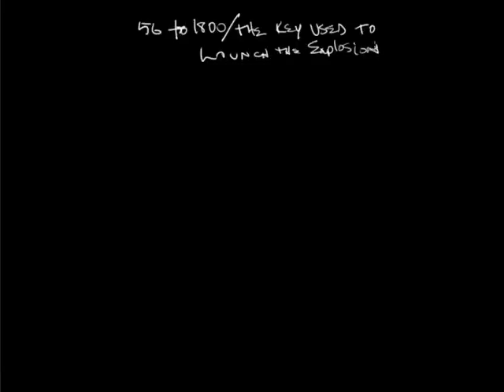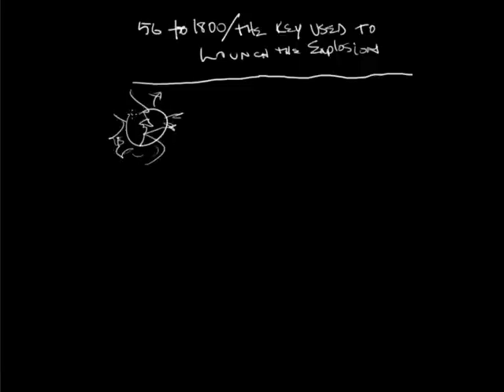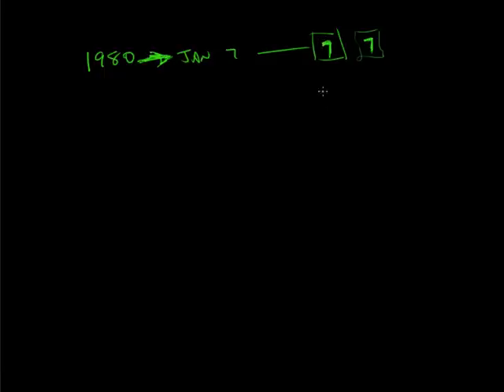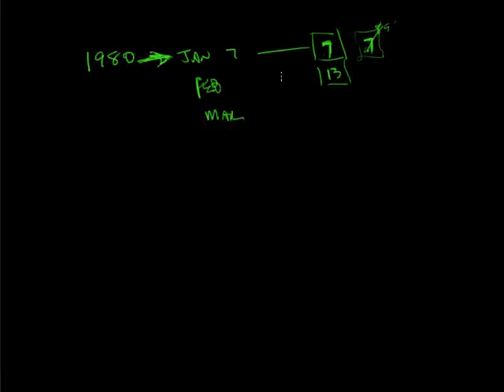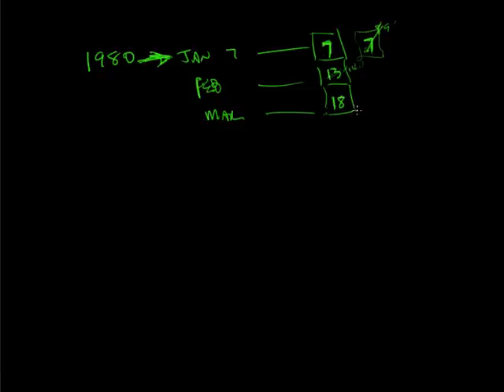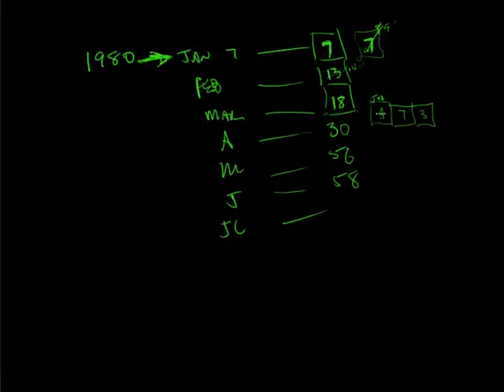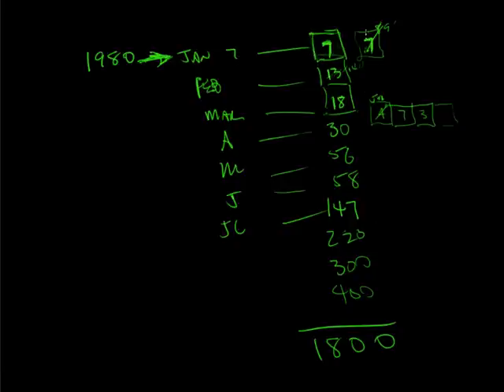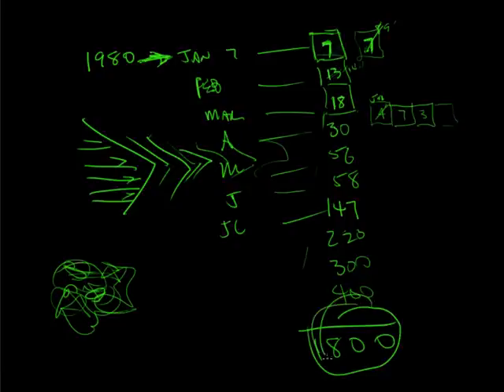From 56 To 1800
HOW I LAUNCHED OUR RECRUITING EXPLOSION
Here's the simple and powerful technique I borrowed from Andrew Carnagie that I used in launching our recruiting explosion.